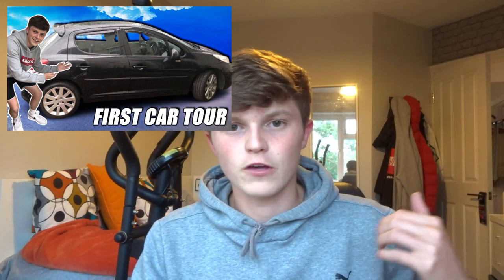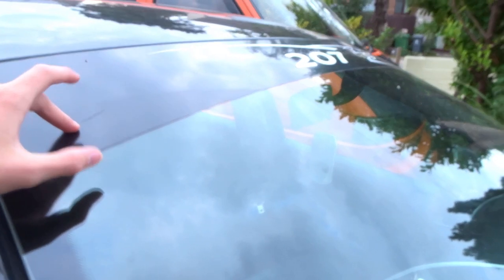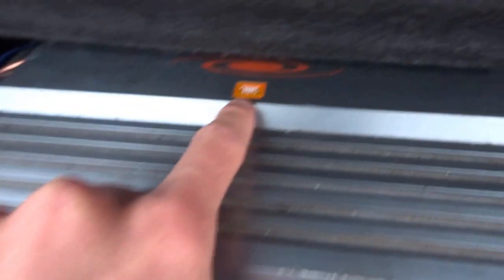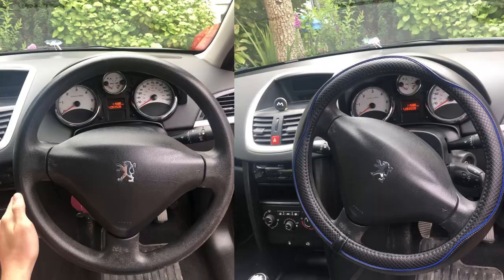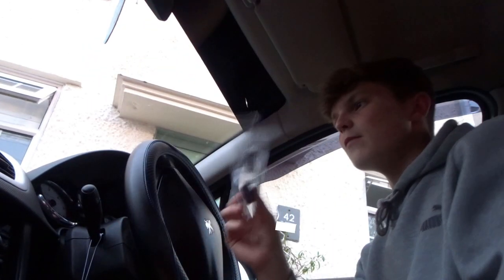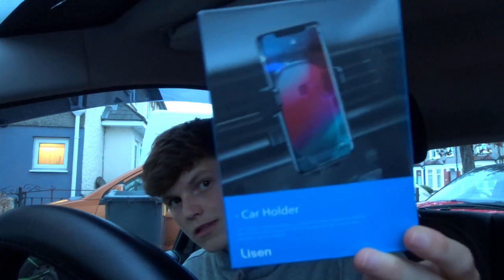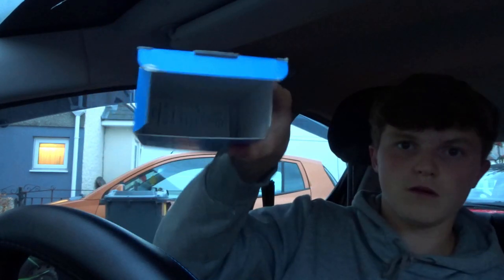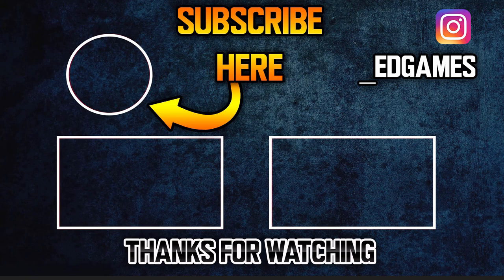BUYING MY FIRST CAR ACCESSORIES 🔥😍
In todays video, I show you the pre-existing accessories/ add-ons in my car when I bought it, plus some new products I have bought to make the car that little bit better! There are some pretty cool ones including a HUGE one for the boot. check it out!